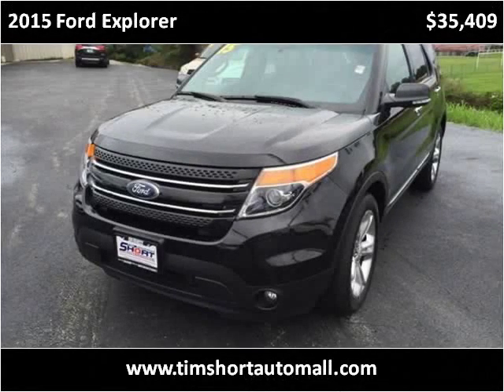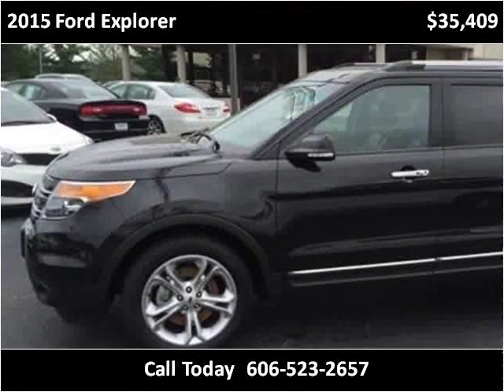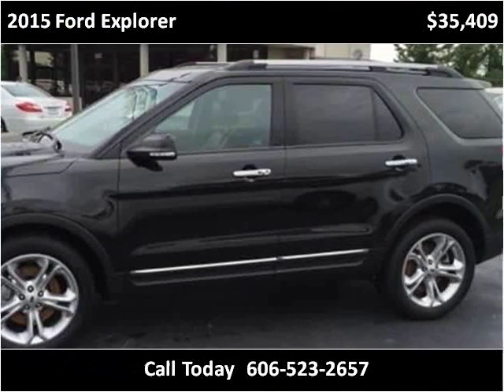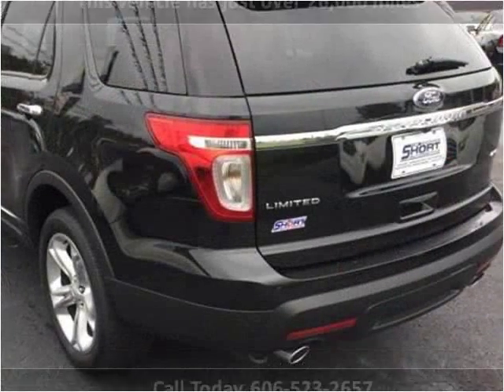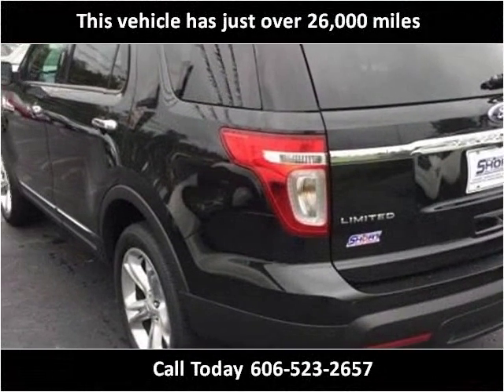2015 Ford Explorer Used Cars Corbin KY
This 2015 Ford Explorer is available from Tim Short Auto Mall.